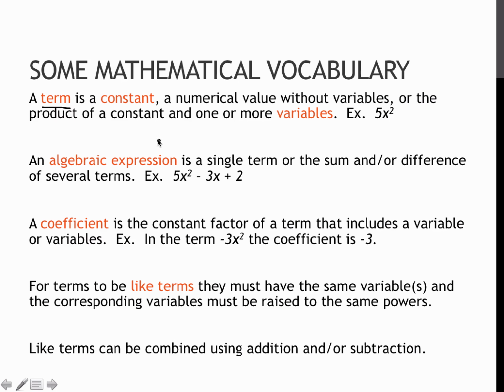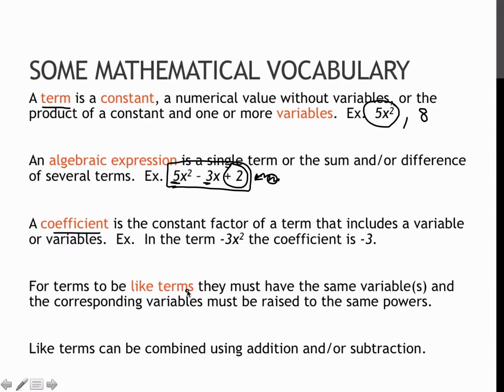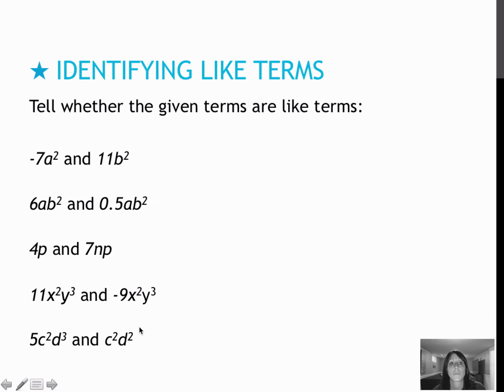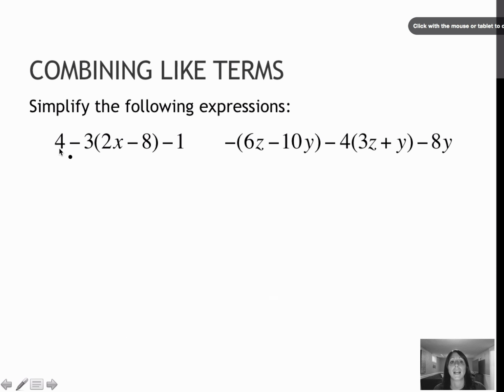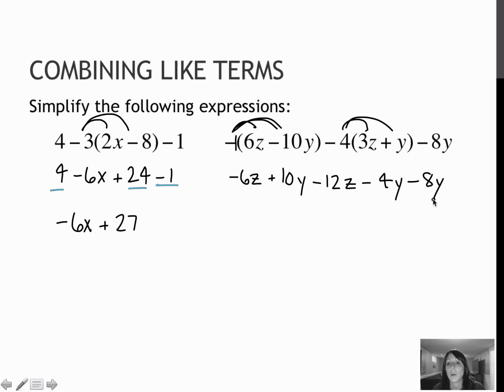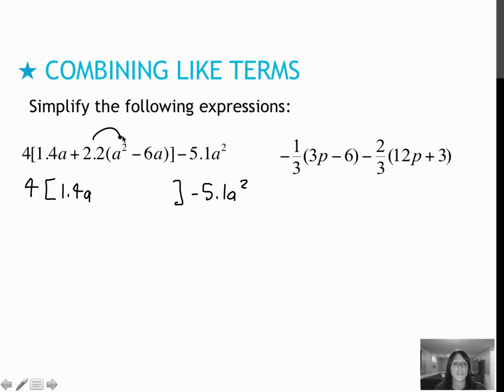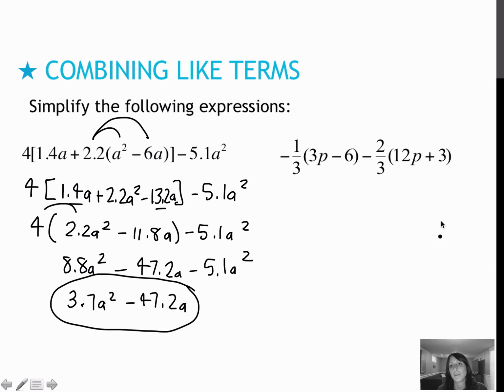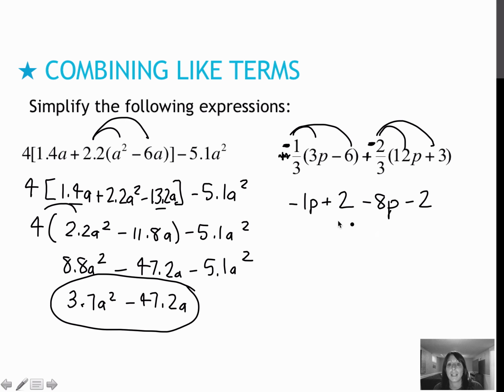Identifying and Combining Like Terms (R4)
Algebra I / Intermediate Algebra — Identifying and Combining Like Terms (R4)